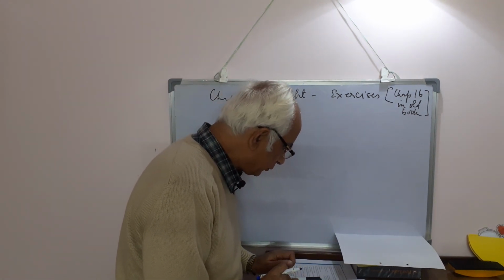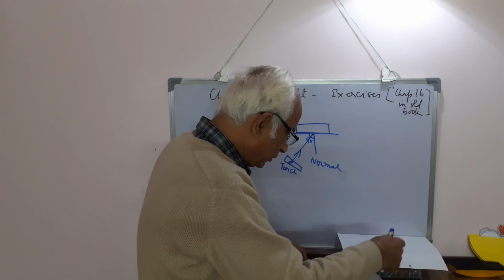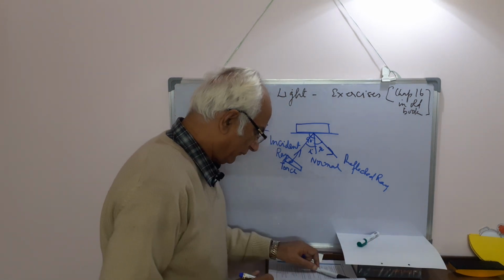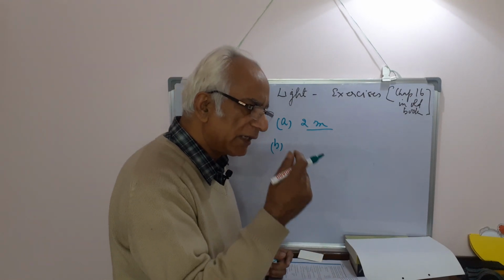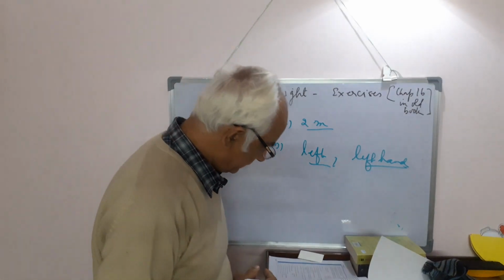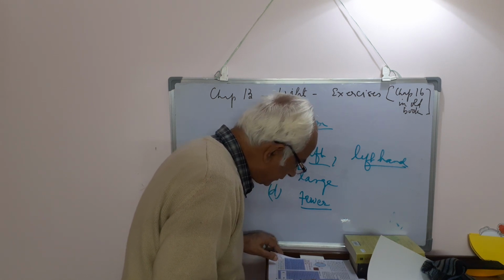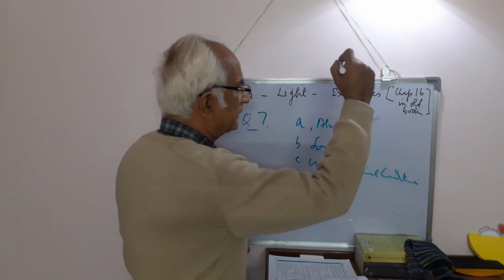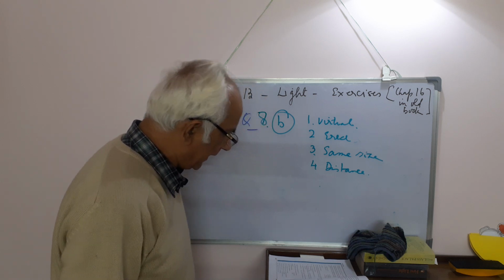Exercises of Chapter 13, Light, NCERT science Class 8 (chap16)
Tutorial no 52 about Exercises of Chapter 13, Light, NCERT science Class 8 (chap16)